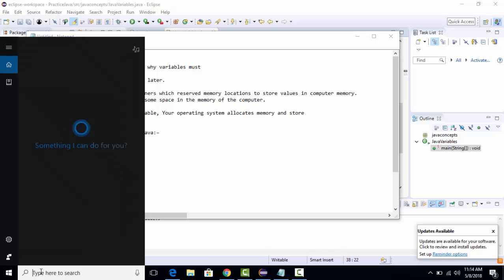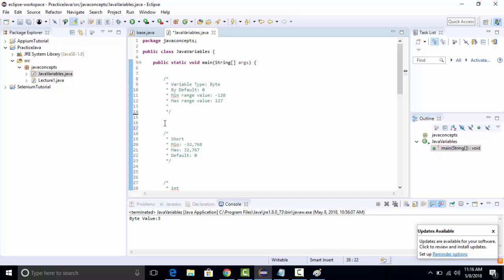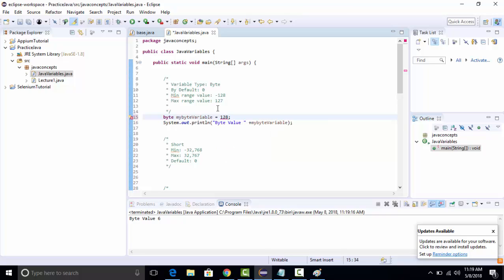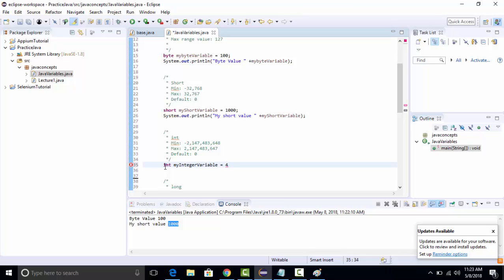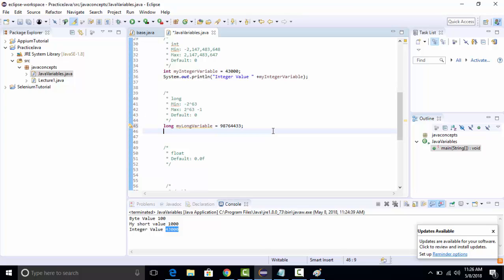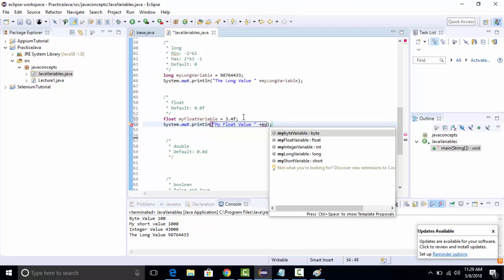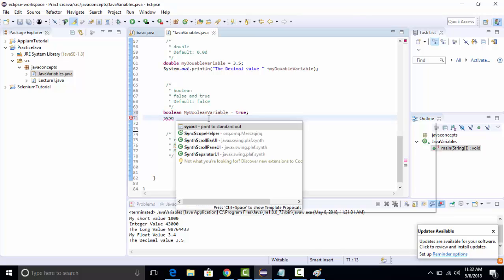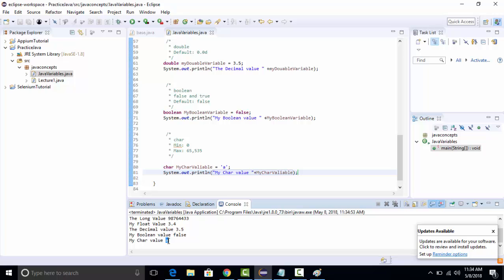Java Variables and Data Types: Java Tutorial for Beginners in 2020 (Practical Examples)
Java is a strong typed language, that's why variables must

to be defined before use in the program later.

Variables are the buckets or the containers which reserved memory locations to store values in computer memory.
When you create a variable you reserve some space in the memory of the computer.

On the bases of the data type of a variable, Your operating system allocates memory and store
the value in the reserved memory.

There are two data types available in Java:−

1) Primitive Data Types
2) Reference/Object Data Types